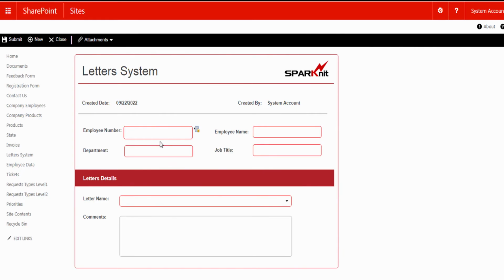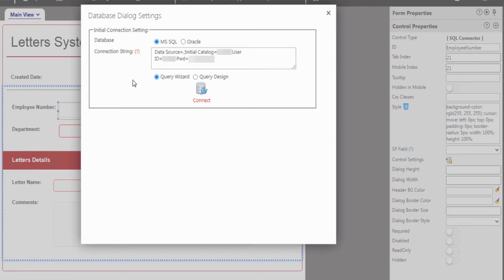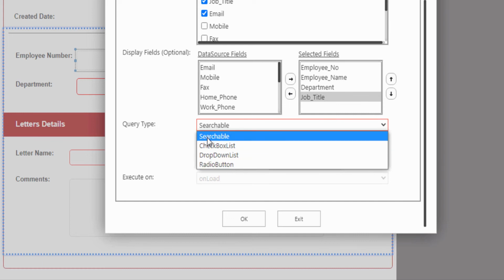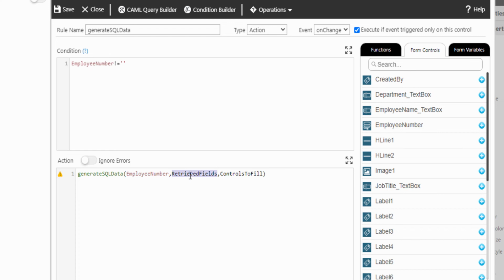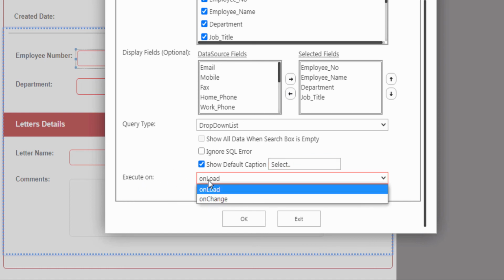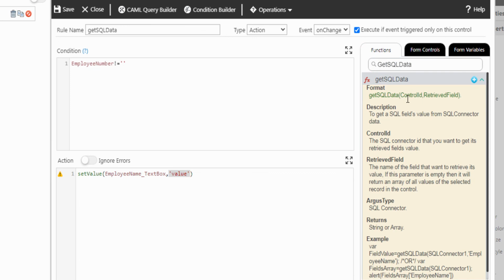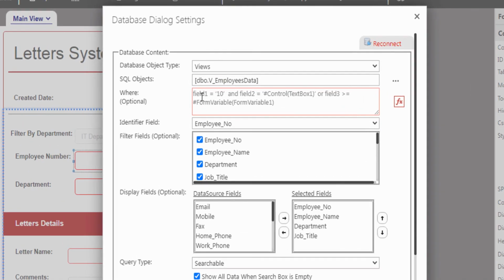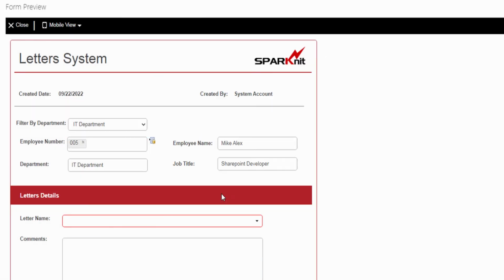SQL Connector control Features and Capabilities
This video will show you how you can add SQL connector control in your form using SPARK Forms Builder for SharePoint and Office 365 and integrate it with external databases directly without the need to use SharePoint external connectivity services, and how to configure the control to retrieve data from external databases and mapping the retrieved data to multiple controls in your form at runtime.

You will see how to create a dynamic SQL Query using SQL connector control, and how you can combine your query with dynamic objects such as form's controls and form's variables and even with static values instantly in order to integrate the data selected from this query with the form’s controls and list columns.

This video will show you how you can work with the SQL Connector control advanced features, by binding the query data into 4 types of controls, the SQL connector control will render its GUI according to your selection and configuration, and the designer can choose to render the control to be a searchable dialog, drop-down list, checkbox list or even a radio buttons list control.

00:00  Chapter 01:Use the SQL Connector Control in Your SharePoint form
00:52  Chapter 02: Configure SQL Connector control
03:37 Chapter 03: Advanced Features for SQL Connector control
04:25 Chapter 04: Generate the SQL Data and set the values
06:10  Chapter 05: Show or Hide Search Result on load
07:19  Chapter 06: Execute the SQL query on load or on change
08:18  Chapter 07: Use GetSQLData function to retrieve data
10:18  Chapter 08: Create a Dynamic SQL Query Using SQL Connector
10:47  Chapter 09: Set a static value for a Dynamic SQL Query
11:11  Chapter 10: Set a dynamic value for a Dynamic SQL Query
12:01  Chapter 11: Set a Composite value for a Dynamic SQL Query